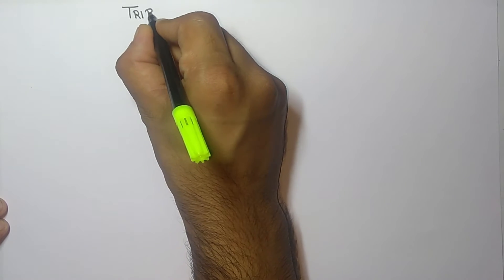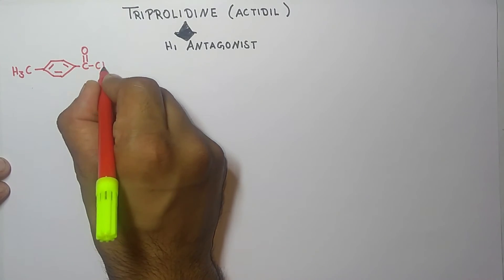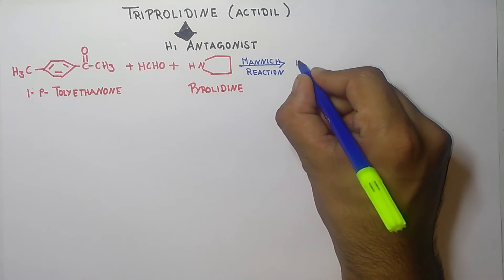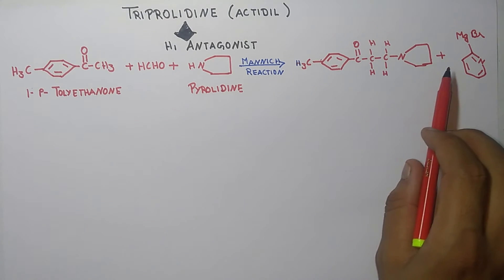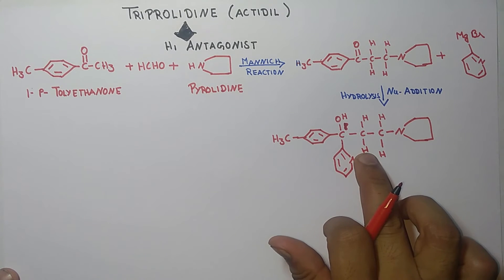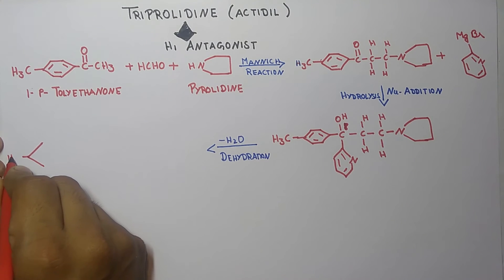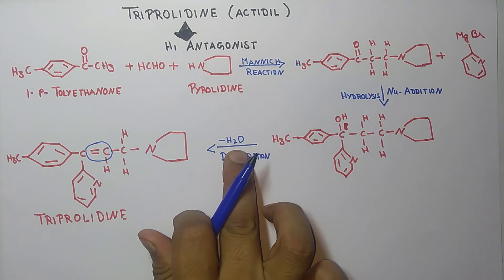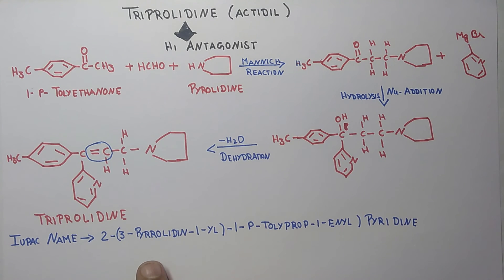SYNTHESIS OF TRIPROLIDINE | H1 ANTAGONIST | USE | DOSAGE |MEDICINAL CHEMISTRY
Triprolidine is an antihistamine that reduces the effects of natural chemical histamine in the body. Histamine can produce symptoms of sneezing, itching, watery eyes, and runny nose.

Triprolidine is used to treat sneezing, runny nose, watery eyes, hives, skin rash, itching, and other cold or allergy symptoms.
SIDE EFFECTS INCLUDE :-
painful or difficult urination.
headache, dizziness, drowsiness;
blurred vision;
dry mouth, nose, or throat;
nausea, vomiting, loss of appetite, constipation;
increased urination; or
feeling nervous or restless (especially in children).